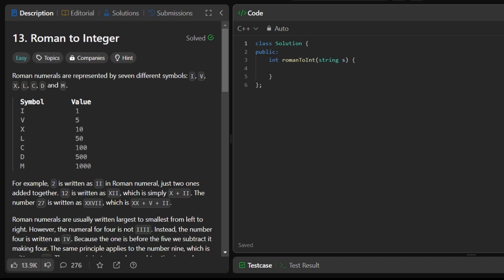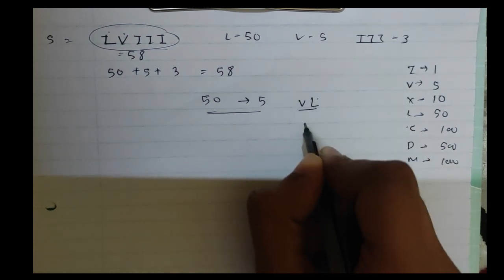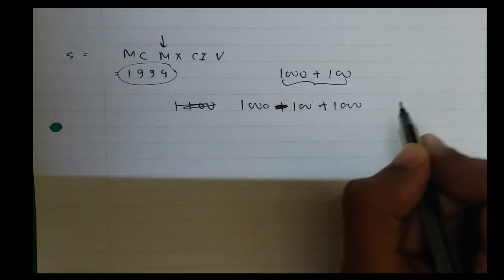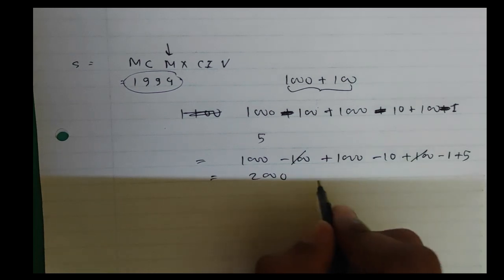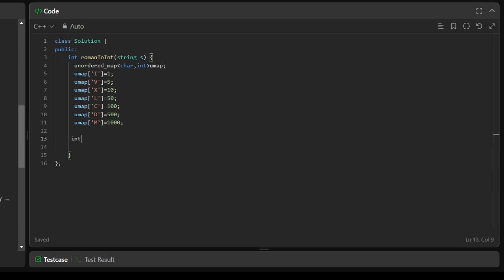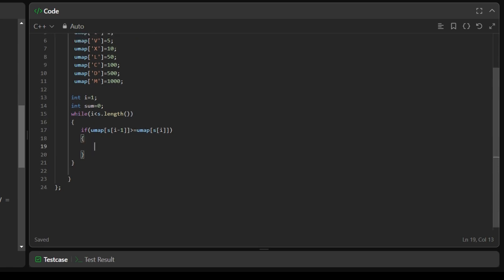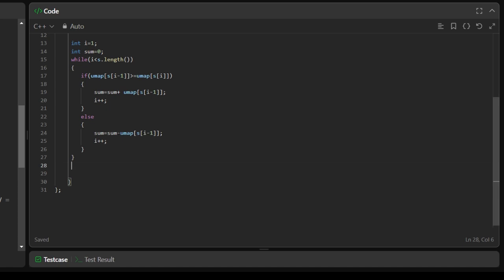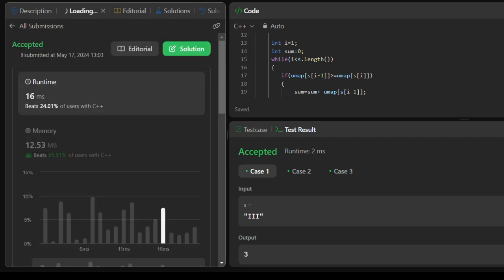Roman to Integer | Leetcode -13 | c++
Roman to Integer / Roman to Integer C++ / Roman to Integer Java / Roman to Integer Python / LeetCode Roman to Integer / Coding Interview Questions / String Manipulation / Hash Map / Roman Numerals

Welcome to PageCode!

On this channel, I break down complex coding problems into easy-to-understand solutions, focusing on LeetCode challenges. Whether you're a beginner looking to improve your problem-solving skills or a seasoned coder aiming to stay sharp, PageCode has something for you.

In each video, I provide a step-by-step walkthrough of various coding problems, explaining the logic and techniques needed to tackle them efficiently. My goal is to help you understand the concepts deeply so that you can apply them to similar problems with confidence.

Happy coding!